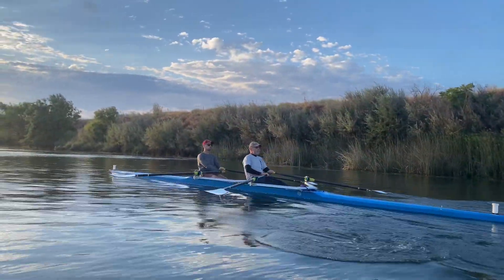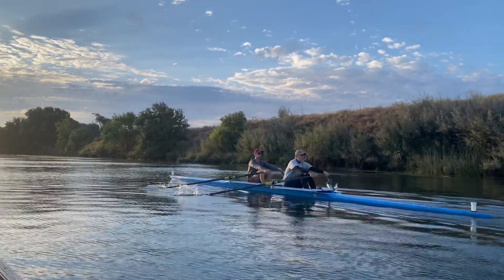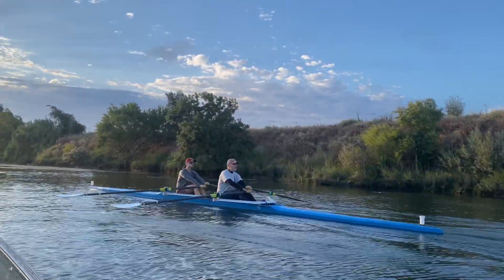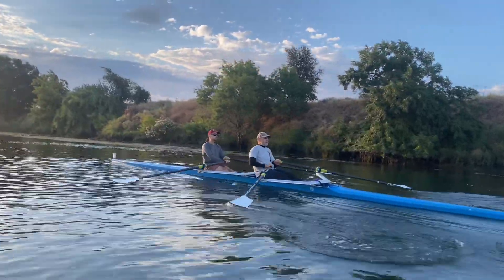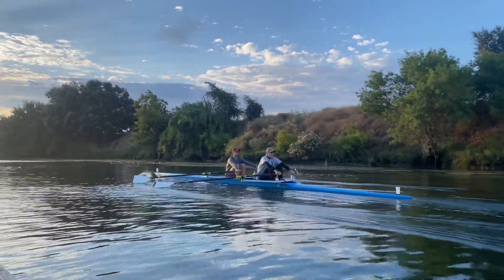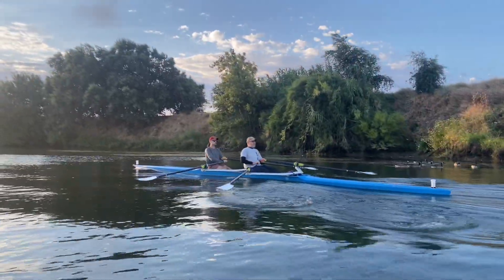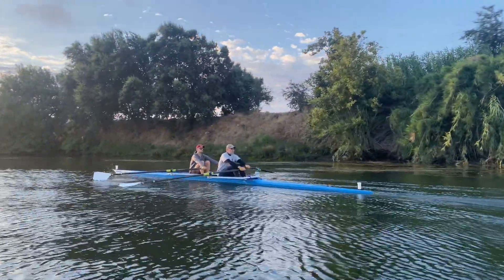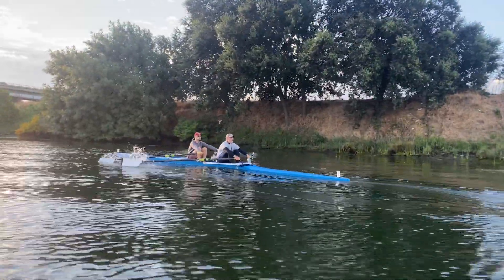8/11/23 Earl+ D PL